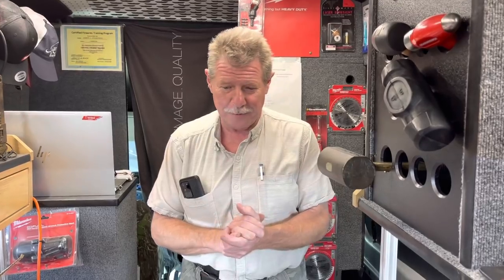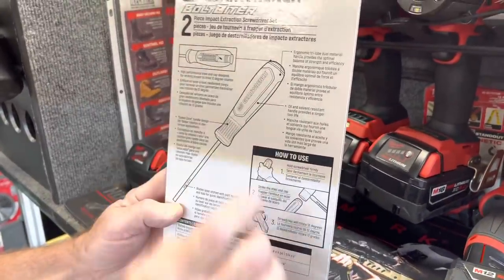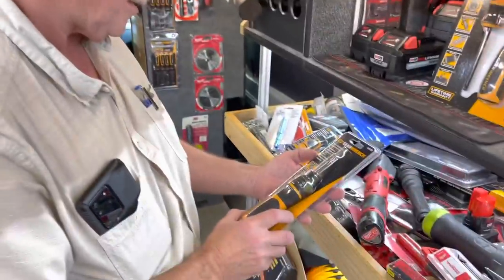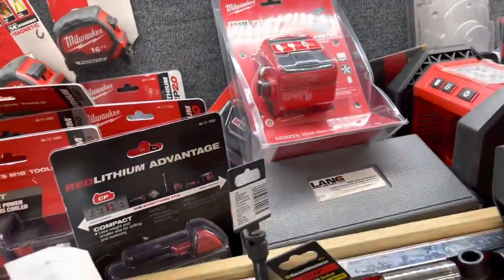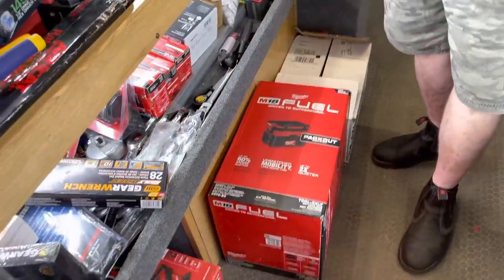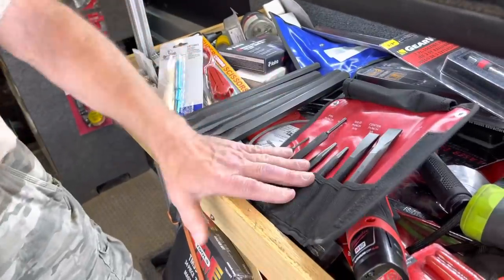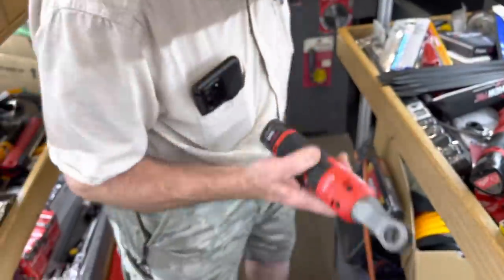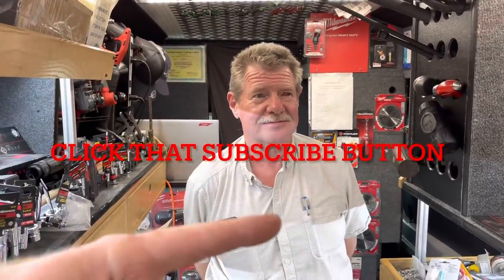Joe’s AllStar Tools: The Fastest Milwaukee Ratchet Made? And Cool New Gearwrench Impact Screwdrivers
Mr. Joe is back with another Joe's AllStar Tool Monday! Today Joe shows off the new Gearwrench Bolt Biter Impacting screwdriver set. New ratcheting Gearwrench 19 in 1 and also 6 in 1 stubby. PLUS Joe has the new Milwaukee 1/4" driver cordless ratchet that is the FASTEST RATCHET on the market (they even print it on the box). Plus Joe has some GP Hex sets and Mayhew Punch and Chisels. Loads of cool tools today from Joe. Kick off and celebrate finishing your Monday with this video!

Koon Trucking
200 Davidson Dr.